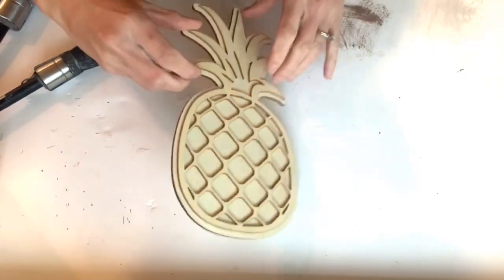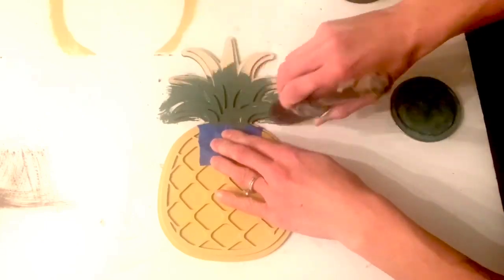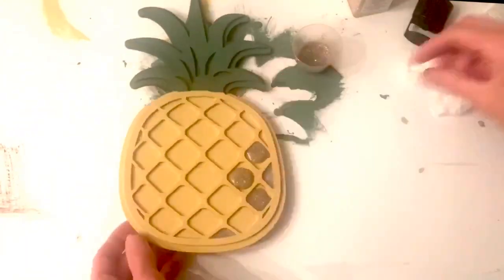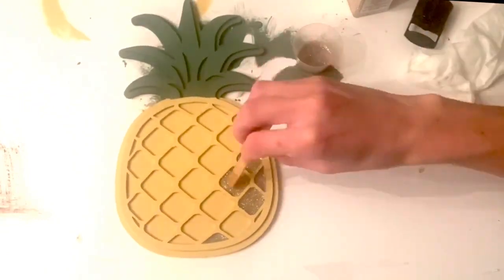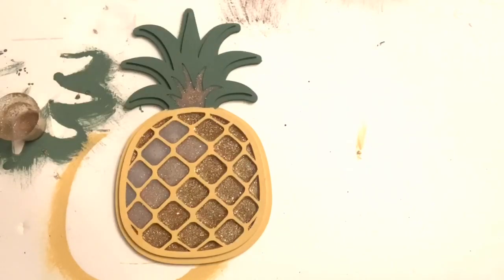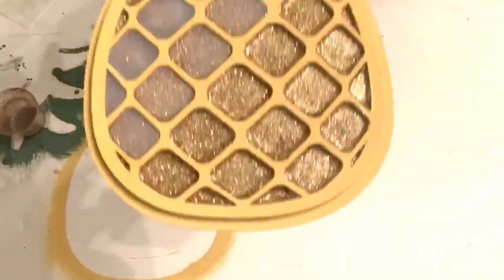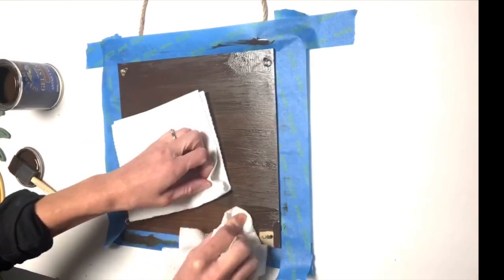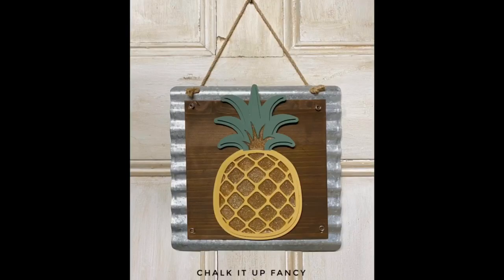DIY Wood Pineapple Decor with Glitter